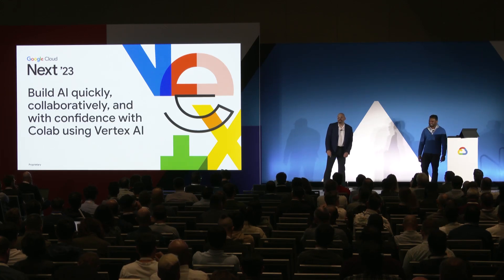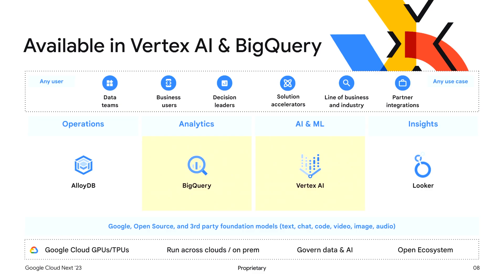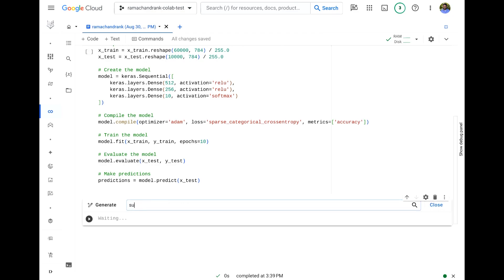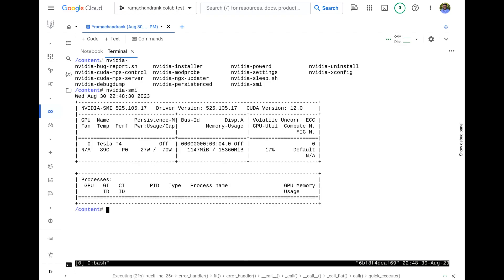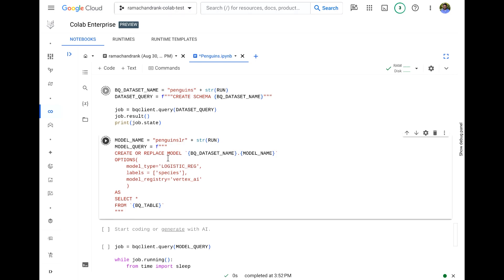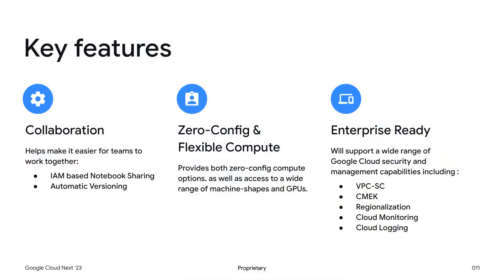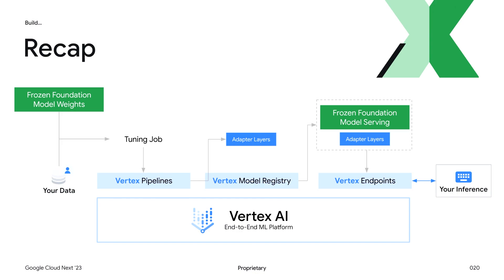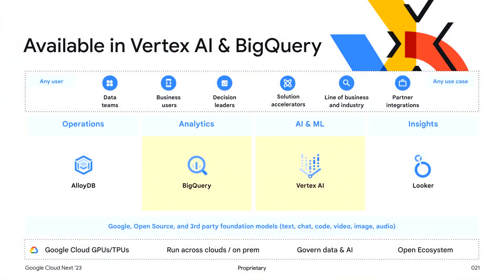Build AI quickly, collaboratively, and with confidence with Colab using Vertex AI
Learn how Vertex AI facilitates the data to machine learning (ML) experience, improves productivity and collaboration, and has the reliability, security, and compliance your teams need to operate confidently and at scale with Colab.

Speakers: Nenshad Bardoliwalla, Karthik Ramachandran

AIML124